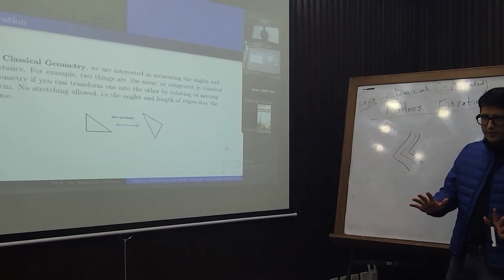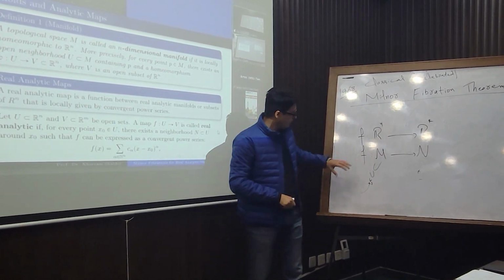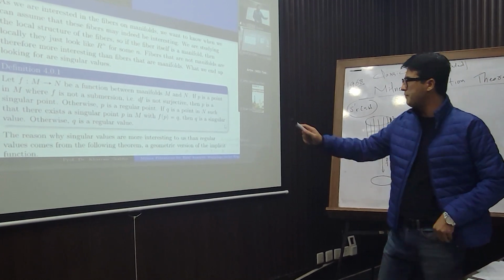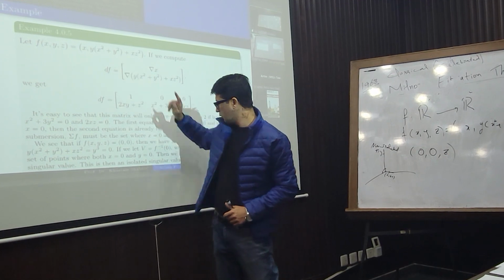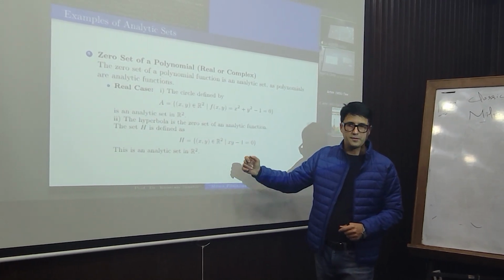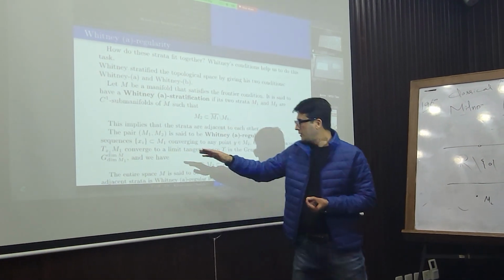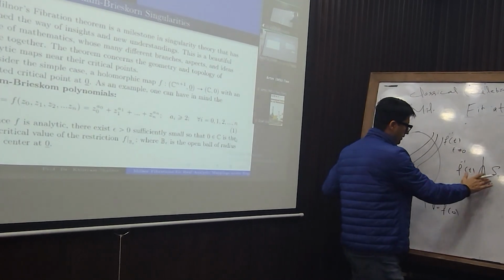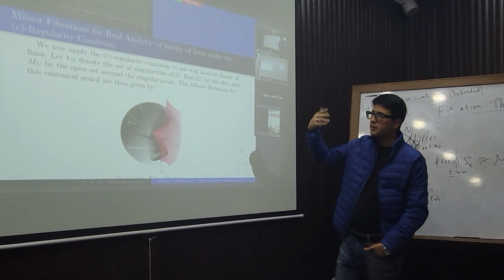Modeling Tumor Surgery Through Topological Insights: Applications of Milnor Fibrations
Dive into the fascinating world of advanced mathematics, where geometry, topology, and singularity theory meet practical and metaphorical applications. Explore topics like Milnor Fibrations, stratification, and regularity conditions, explained through engaging visuals and real-world analogies. Perfect for students, researchers, and enthusiasts looking to deepen their understanding of mathematical modeling and its unexpected connections, including insights into "tumor surgery" via singular varieties.
Discover the intriguing connection between topology and medicine in this talk titled "Modeling Tumor Surgery Through Topological Insights: Applications of Milnor Fibrations." Presented at the 1st International Conference on Mathematics and Mathematics Education (ICMME) 2024, held in hybrid mode on December 5-6, 2024, and organized by the Indonesian Mathematical Society (IndoMS).